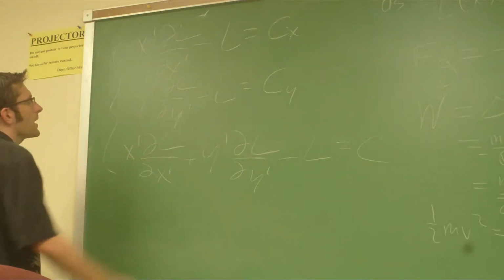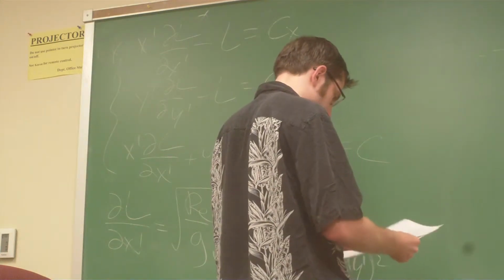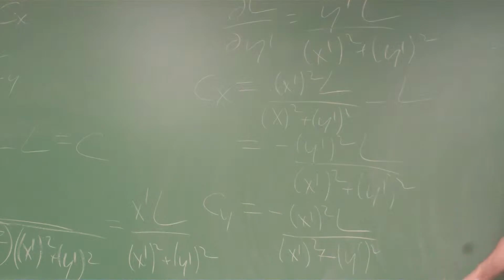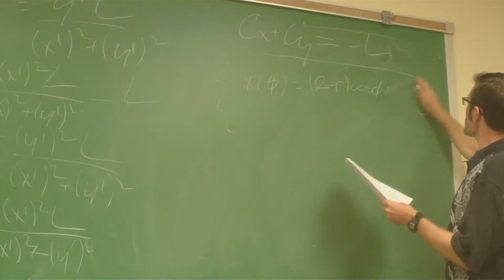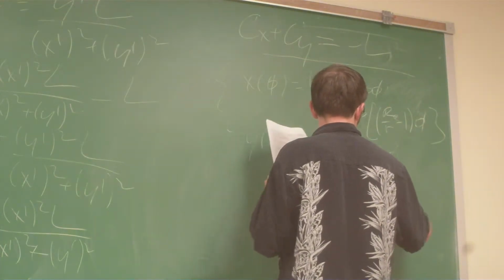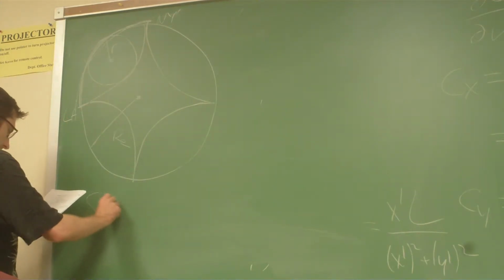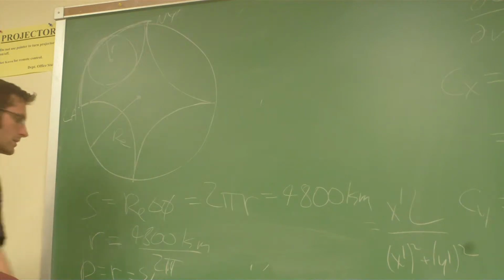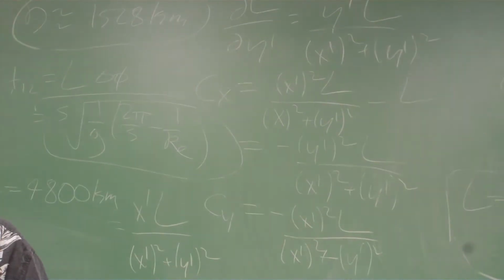20130911 Student Board work Ch 2b